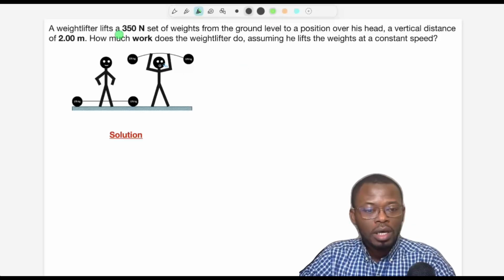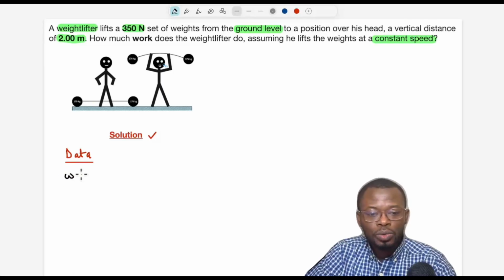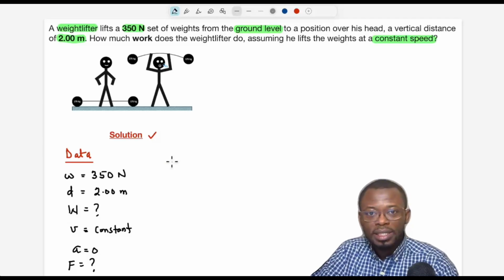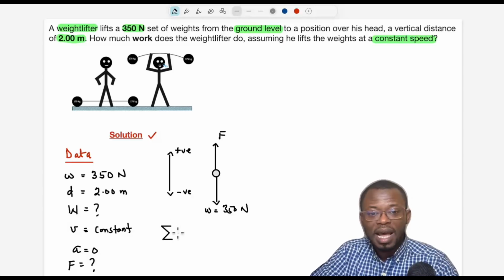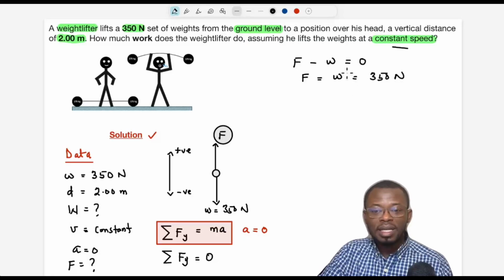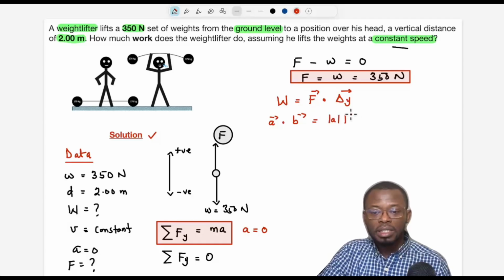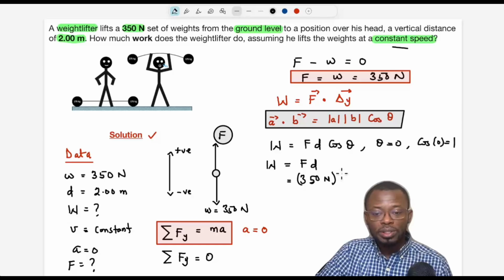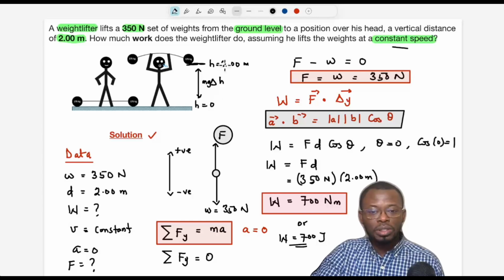Work Power and Energy Physics Class 9| Lifting Weights at Constant Speed!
In this physics video, I (Aswad) explain how work and energy are calculated when lifting weights at a constant speed, and why the work done by gravity and applied force differ. This video covers the work formula (W = Fdcos(theta)) and how it connects to mechanical energy concepts, making it ideal for Grade 11–12 physics, AP Physics, and general physics learners. Physics Explained!

Timestamps:
00:00 Introduction & Problem Statement
01:11 Problem Setup & What Does “Constant Speed” Mean in Physics?
04:00 Finding the Applied Force from Newton's 2nd Law
05:40 Definition of Work in Physics
06:35 Review of Dot Product of Two Vectors
07:33 Calculating the Word Done.
08:20 Key Takeaways
09:26 Outro